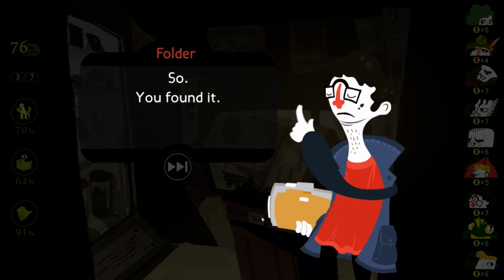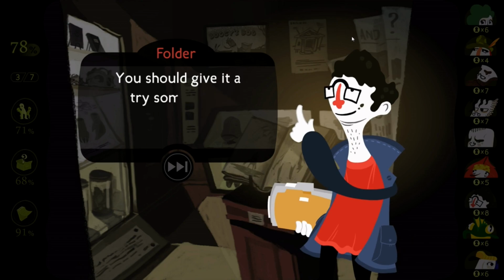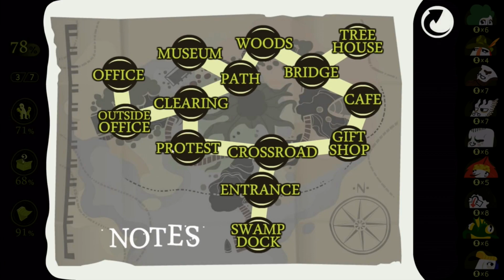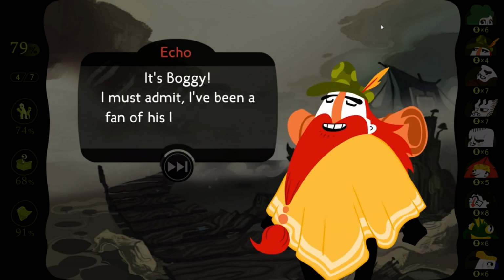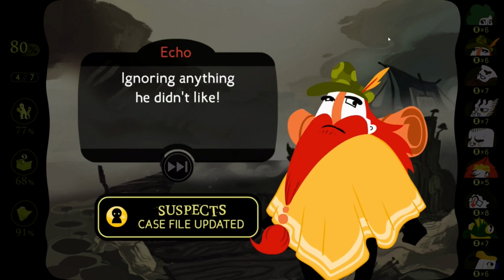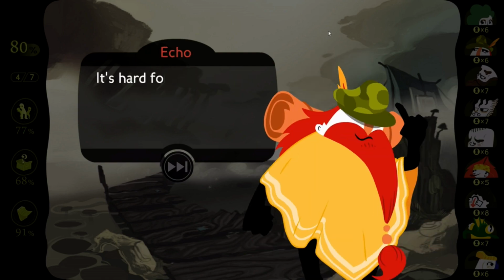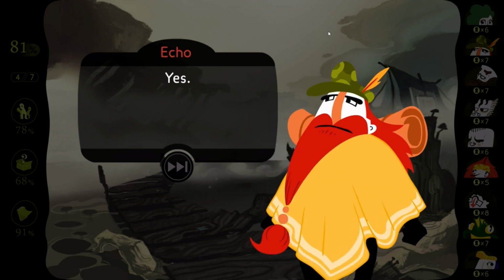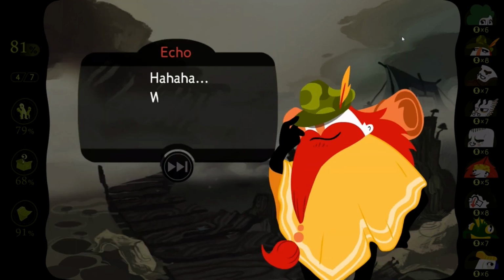Detective Grimoire 9\13 ( PC ) 2014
Basic walkthrough of Detective Grimoire.
If you enjoy this game, it can be found on store.steampowered.com